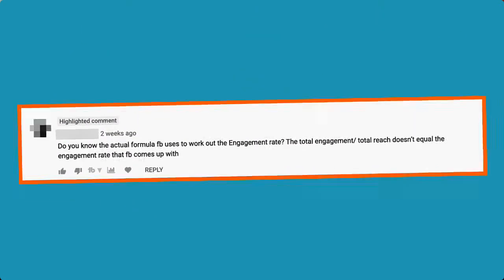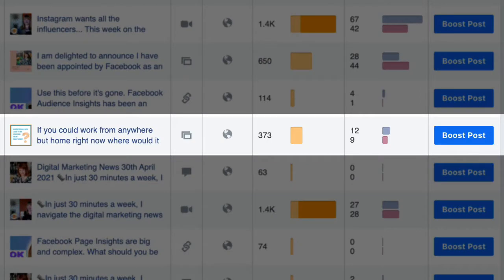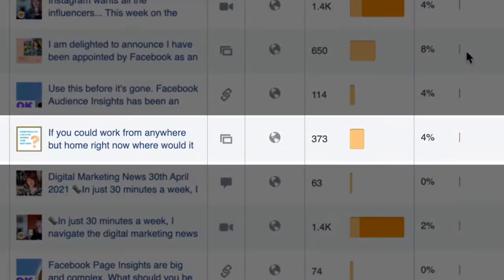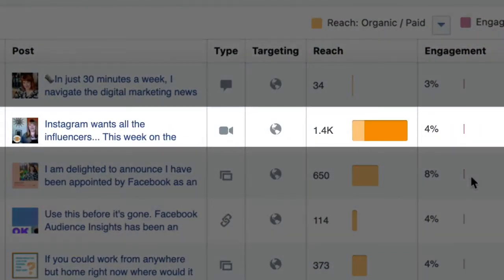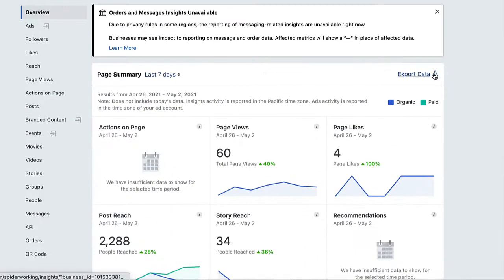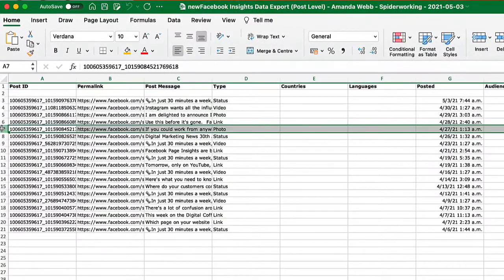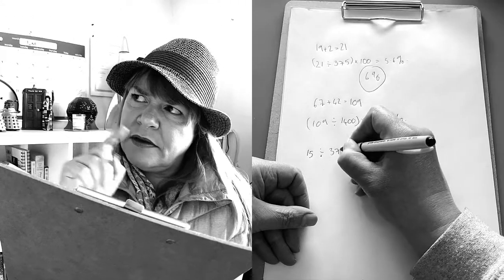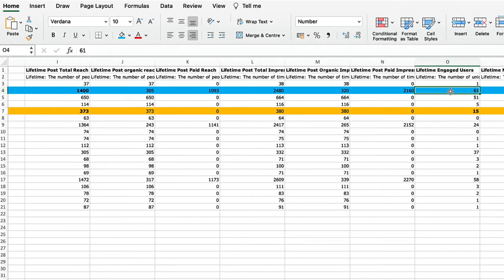How Does Facebook Calculate Engagement Rate?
I recently made a video showing you two ways to calculate your Facebook engagement rate. Here it is

The easiest way is to find the engagement rate menu in Facebook page insights.

But then I got a comment that got me curious about exactly how Facebook calculates that engagement rate.

The figures didn't match up? Why is this? How is Facebook actually calculating engagement rate?

Find out what I discovered.